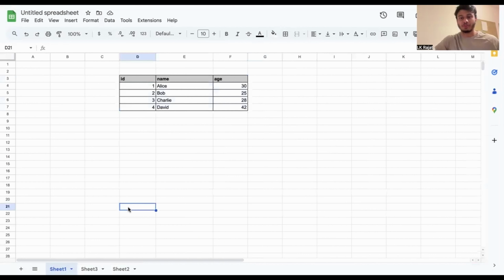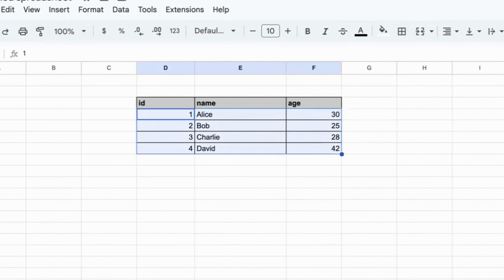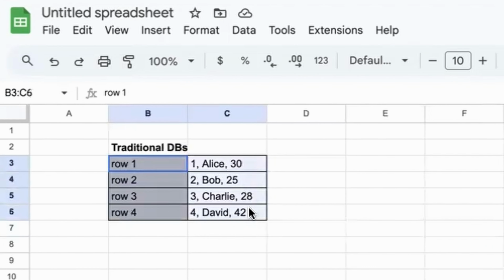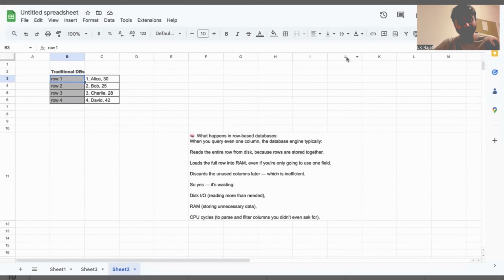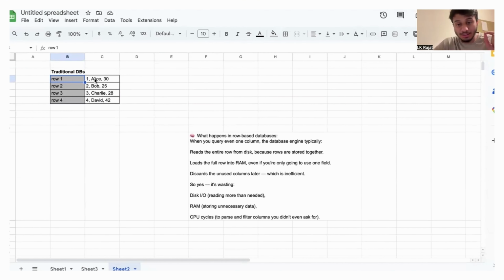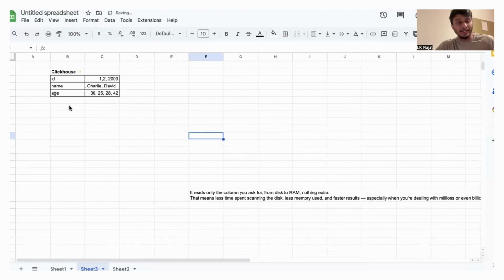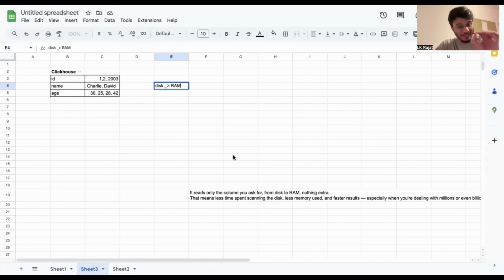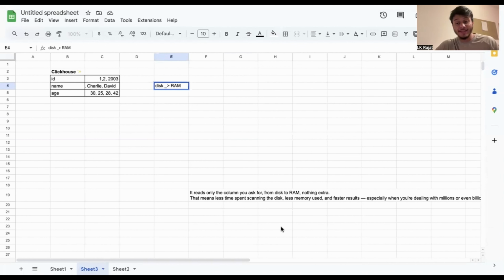Why ClickHouse Stands Out: A Foundational Overview | Lecture 1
In this video, Rajat explains the problems with traditional databases and shows how ClickHouse stands out with its unique columnar architecture, parallel multiprocessing, and real-time analytics capabilities. This is the first lecture in the "Learn ClickHouse from the Ground Up" series.